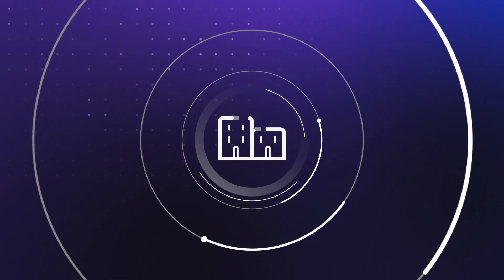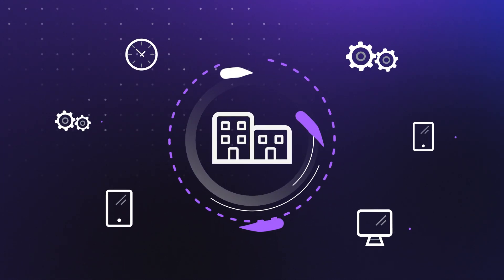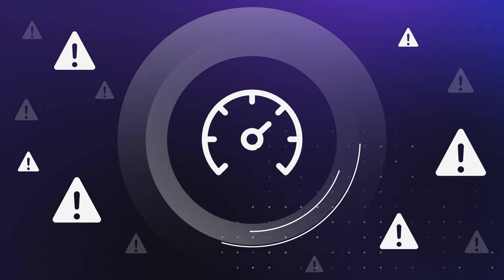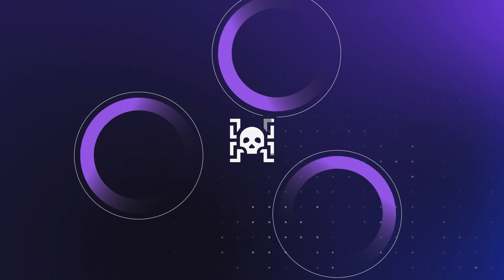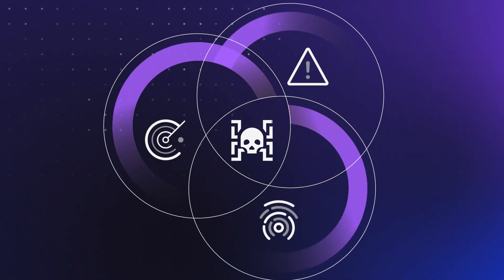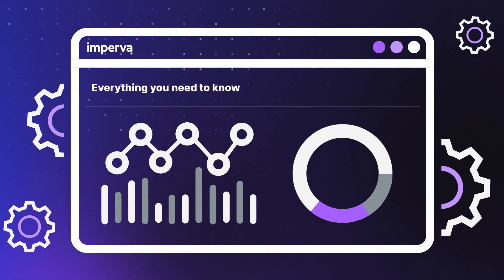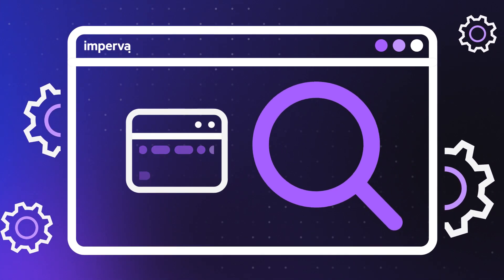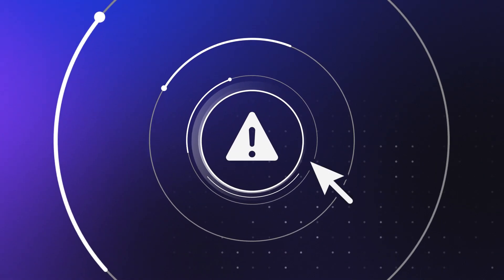Attack Analytics | Imperva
Imperva Attack Analytics detects application attacks by applying machine learning and domain expertise across the application security stack to reveal patterns in the noise.